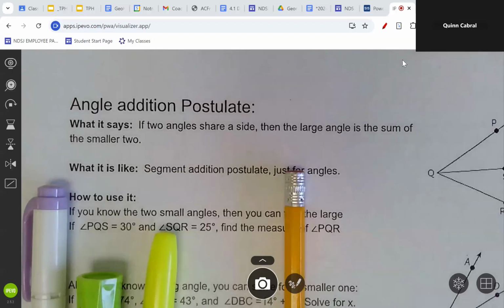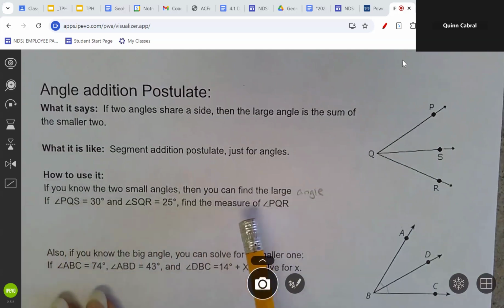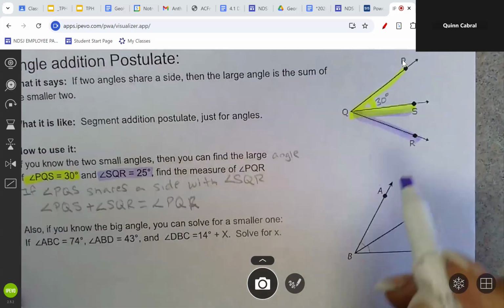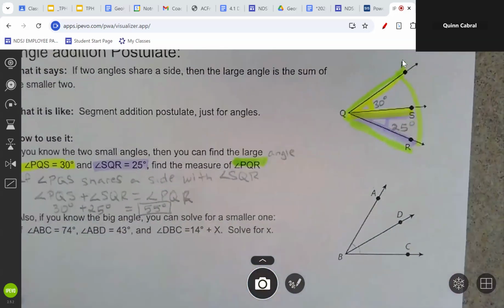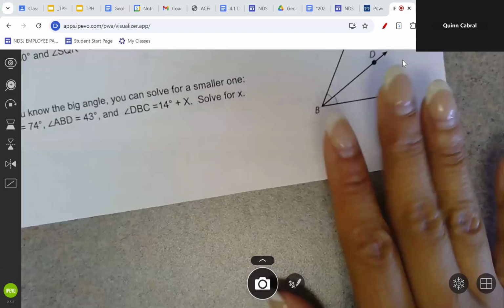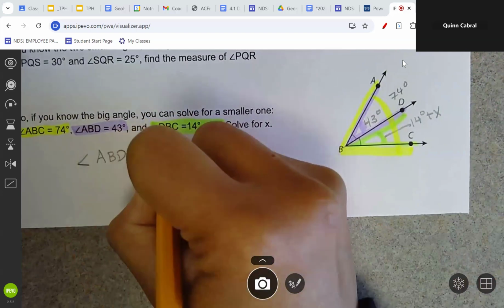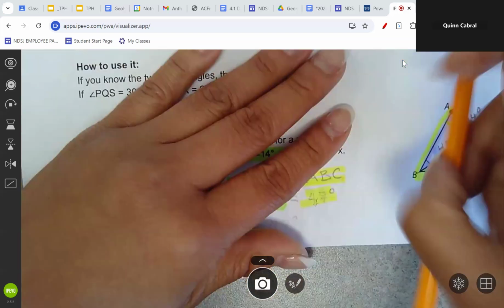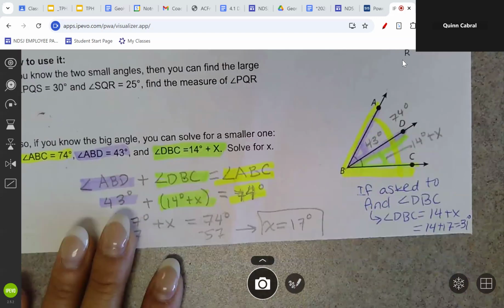Angle Addition Postulate